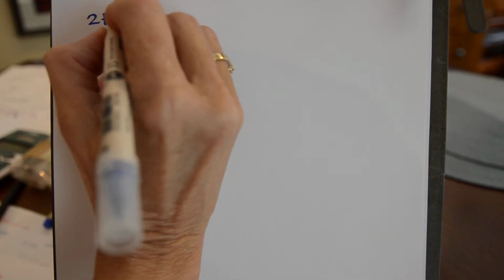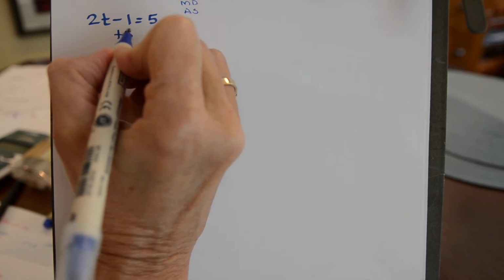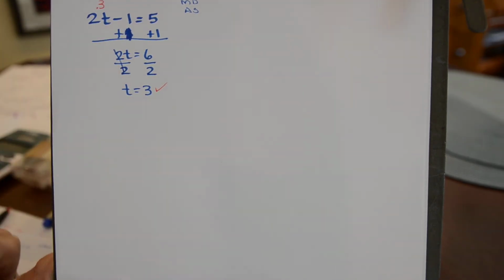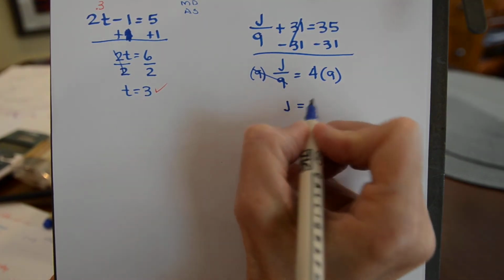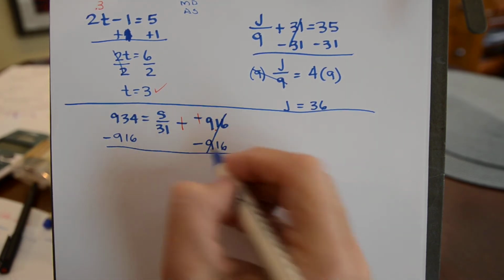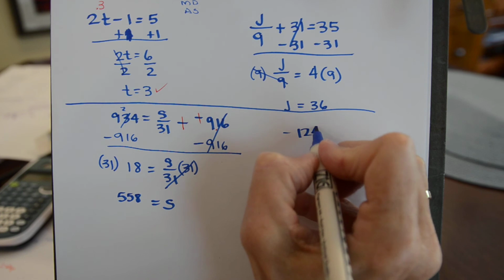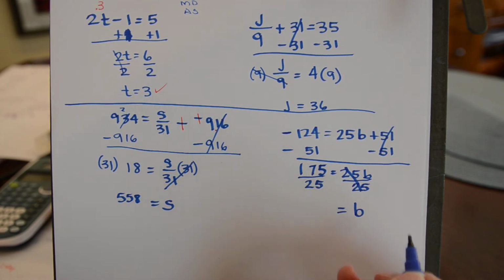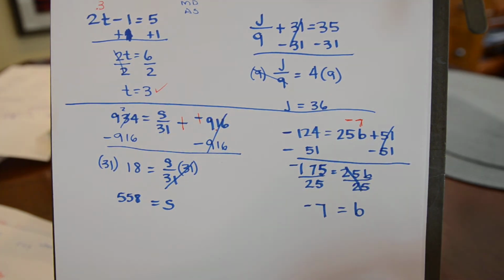Solving 2 Step Equations